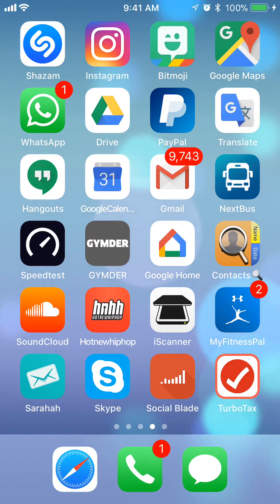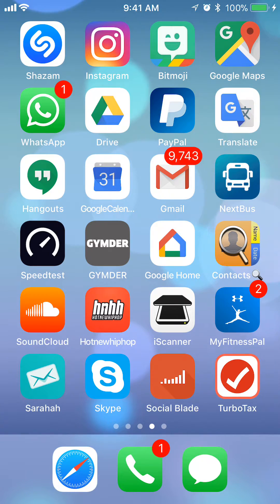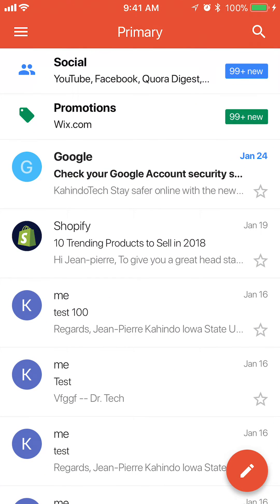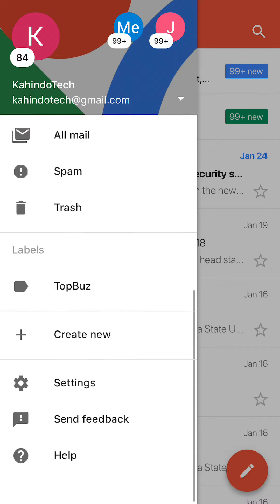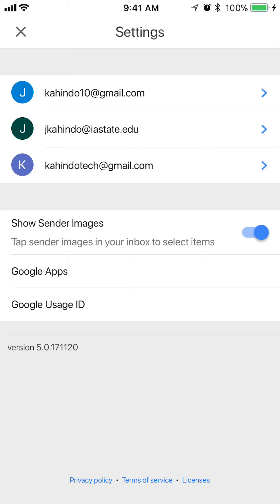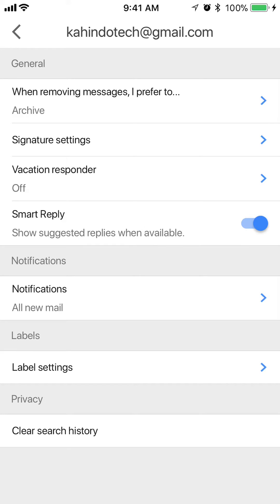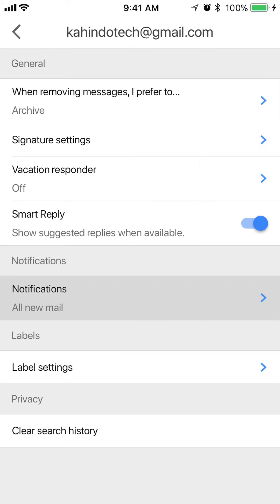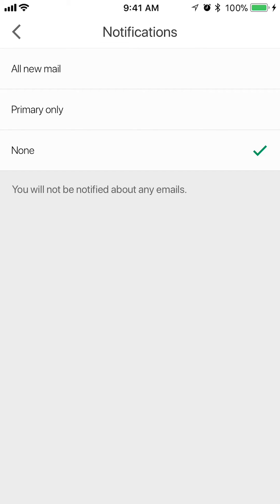How To Turn Off Email Notifications Gmail iPhone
This video shows how How To Turn Off Email Notifications Gmail iPhone.